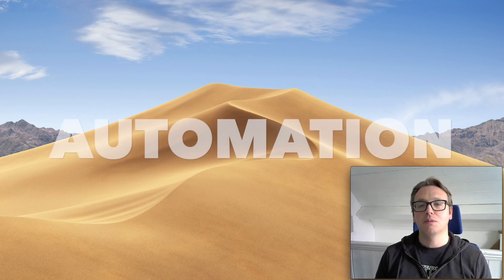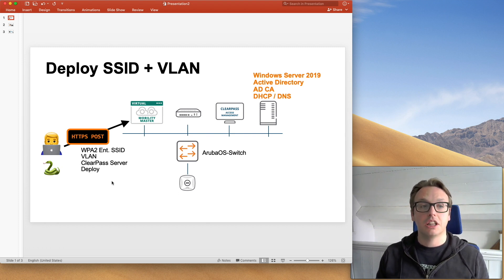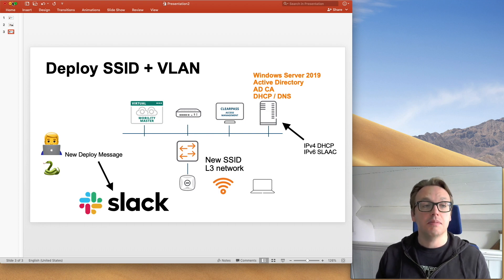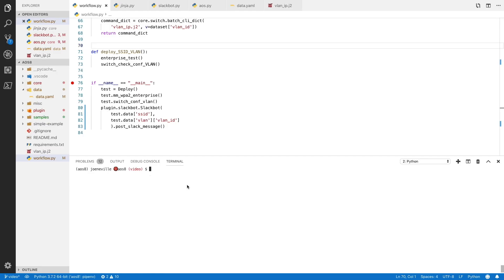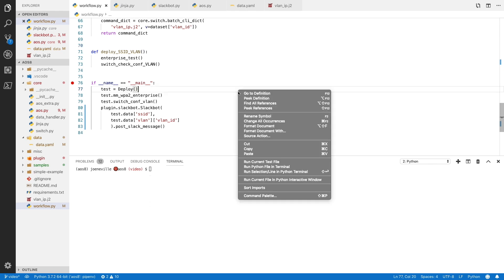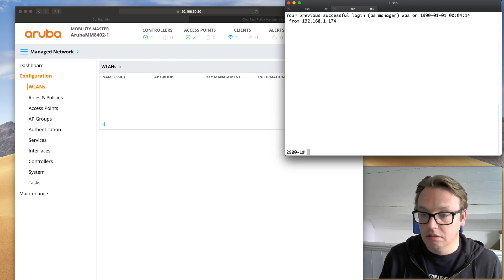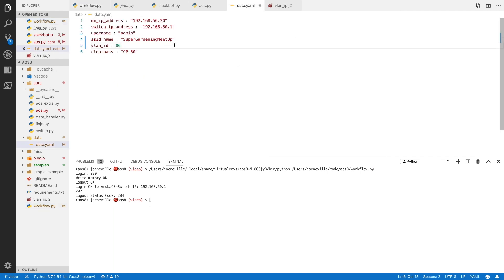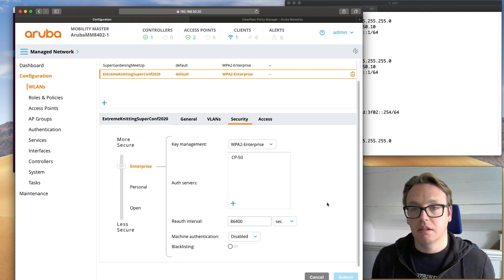Automate WLAN with Python 1 - Demo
Deploy a new SSID and Layer 3 network, all via HPE Aruba Networks REST APIs and Python.
This is the demo only. Up next is how to build this.